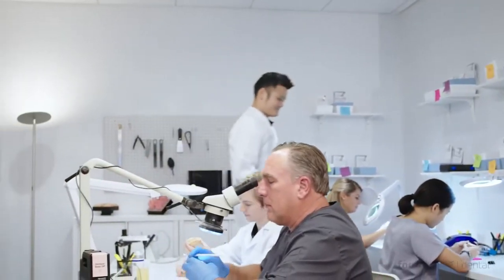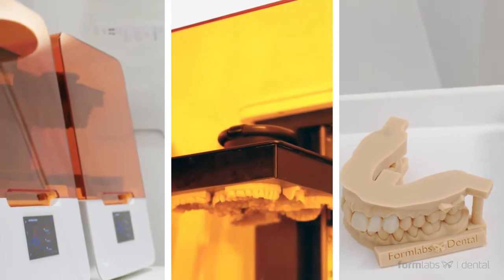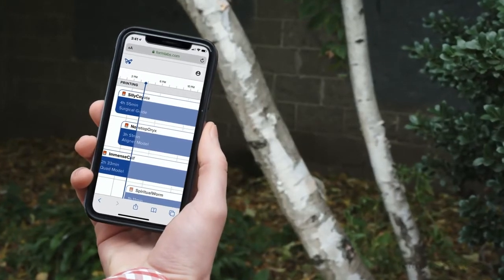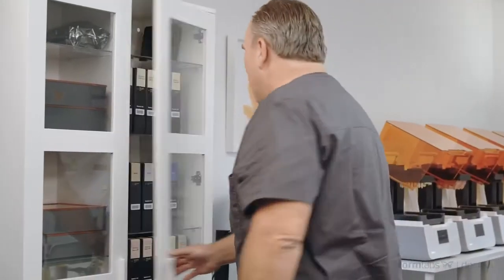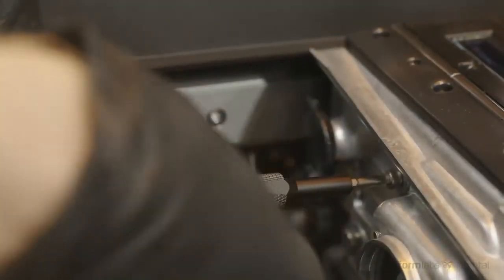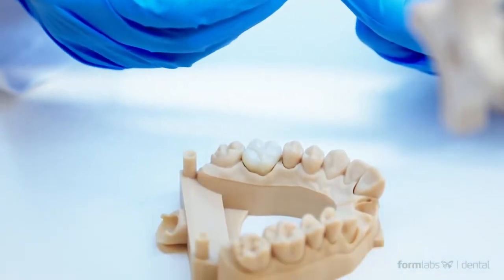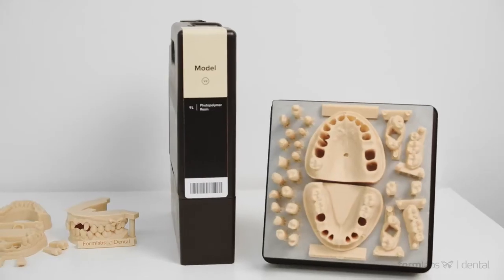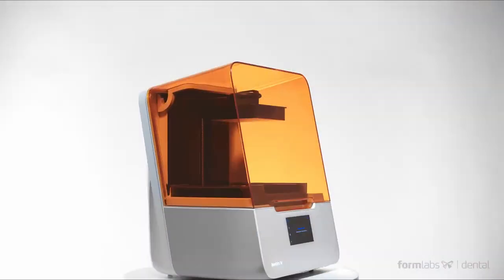Form 3B per i laboratori odontotecnici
Scoprite come la stampante Form 3B di Formlabs Dental riesce a dare al vostro laboratorio odontotecnico la soluzione di stampa 3D dentale più precisa e affidabile.